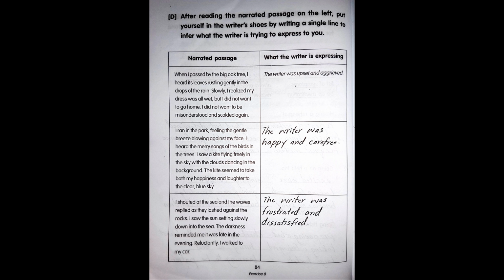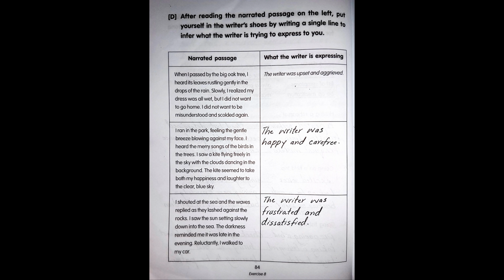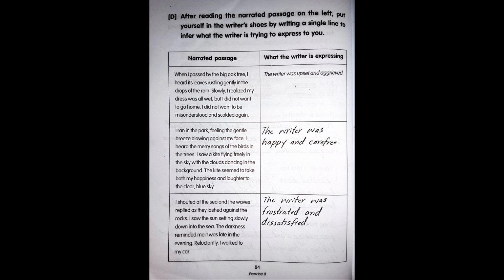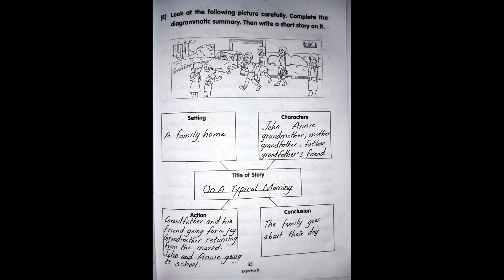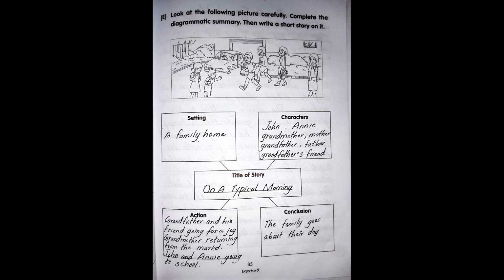SAP creative writing book 5 Exercises 8 solution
Hello Students,

In this video you will get lecture of SAP Creative Writing Book 5 Exercise 8 solution . I hope you will understand this lesson.